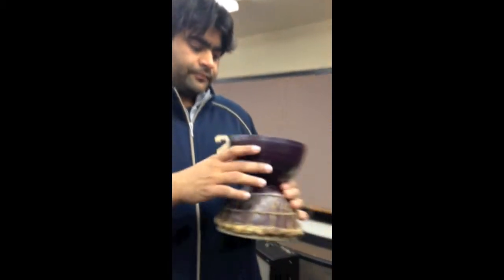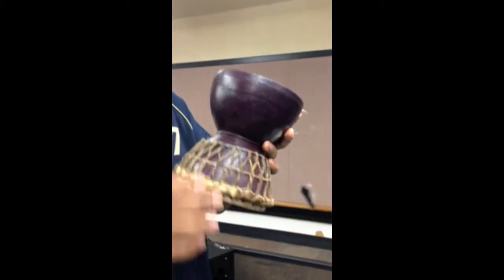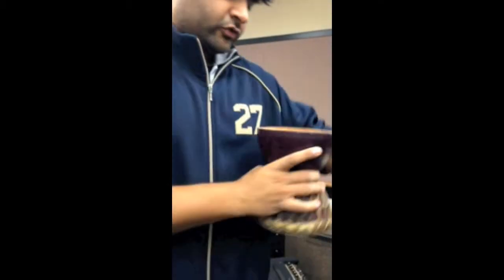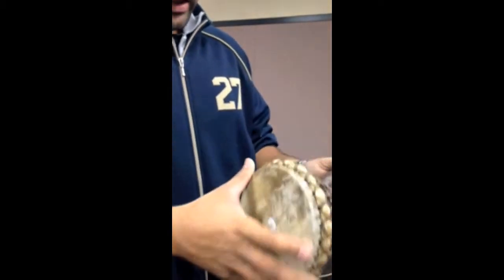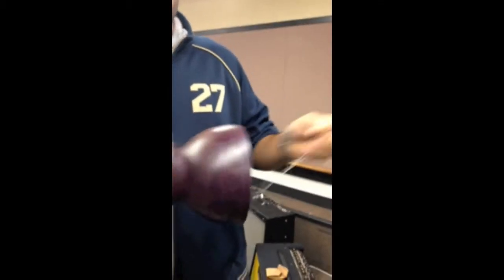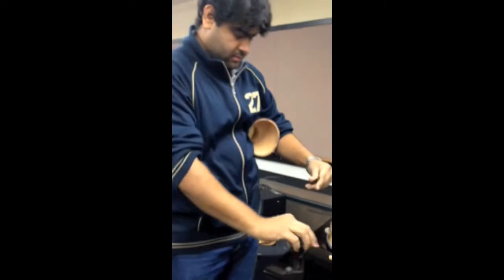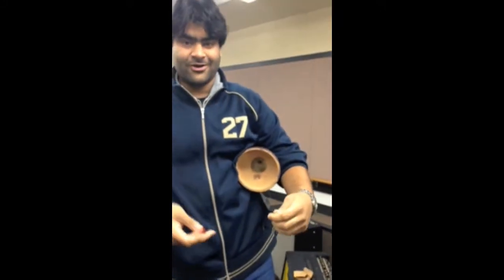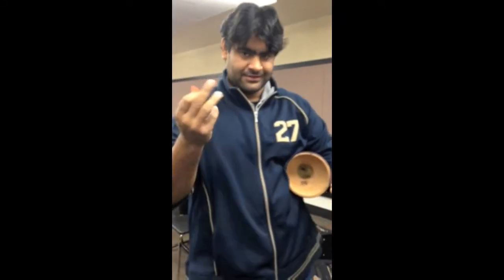Berklee Indian Ensemble - What's that sound?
You know you want to try it ;) Endless hours of fun!

With members from 34 countries (till date), the Berklee Indian Ensemble provides an open and inclusive creative space for musicians from all over the world to explore, study, interpret, and create music influenced by the rich and varied mosaic that is Indian music today.

From a Carnatic Thillana or a high adrenaline Konnakol conversation, to Indo-jazz experiments or a Quwali, the ensemble performs an expansive repertoire, with the ultimate goal of presenting concerts entirely consisting of original student compositions.

Founded in 2011 by Indian Berklee alum and current faculty member, Annette Philip, the group was the first of it's kind at the college. Starting with just 18 members the first semester, the Berklee Indian Ensemble is now one of the largest performing groups at the college, with over 40 musicians at each concert.